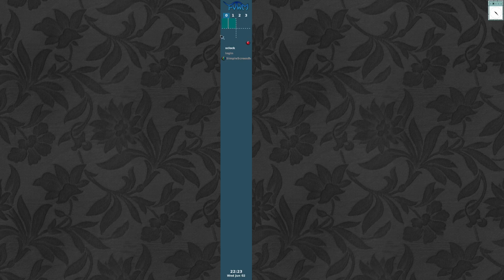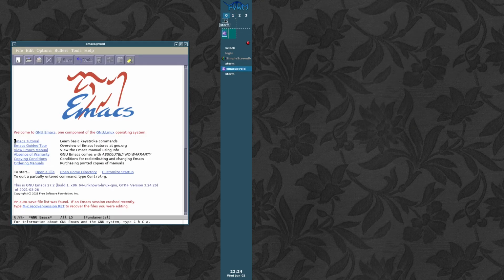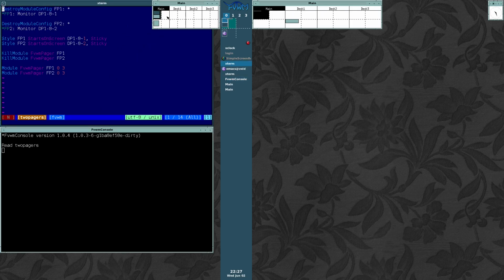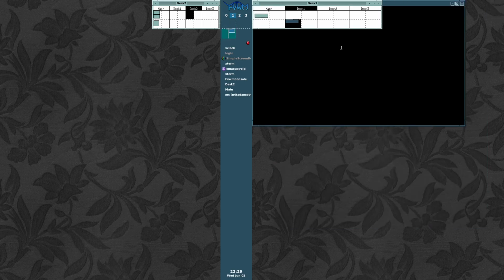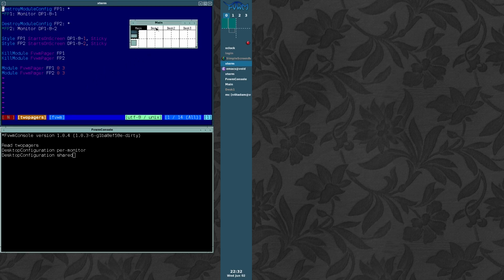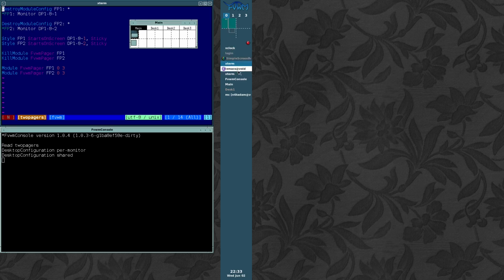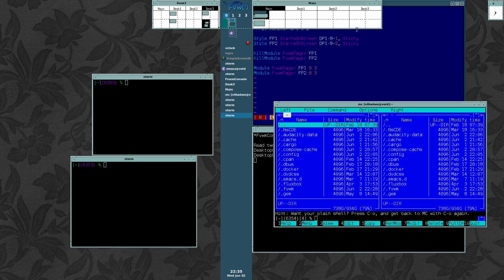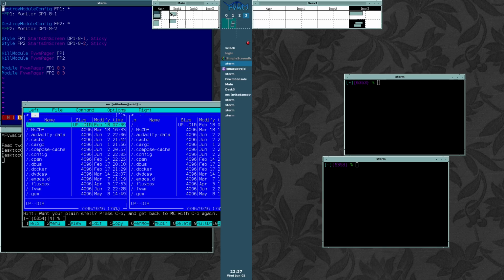[1]: DesktopConfiguration explained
In this video, I explain how to use the DesktopConfiguration command to manipulate how desktops can be used to create different high-level workflows by managing windows and desktops together.